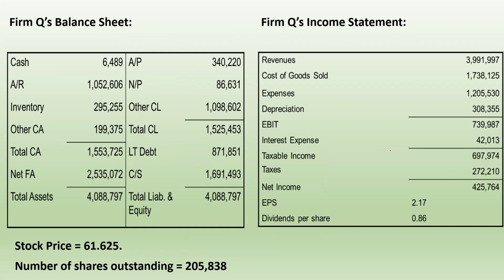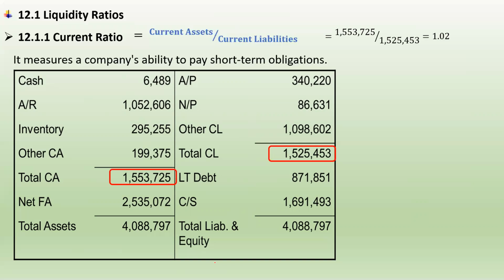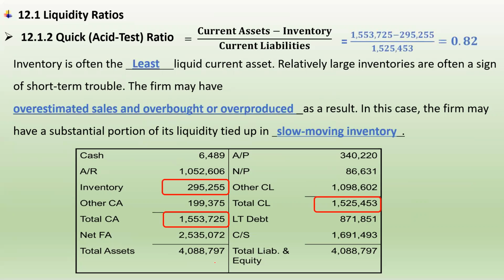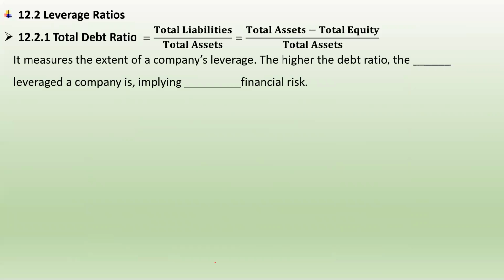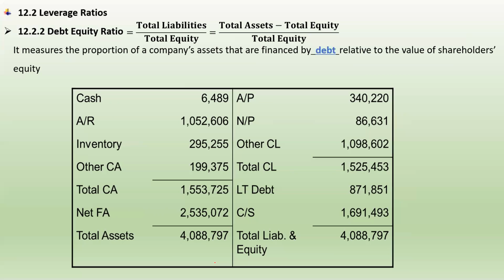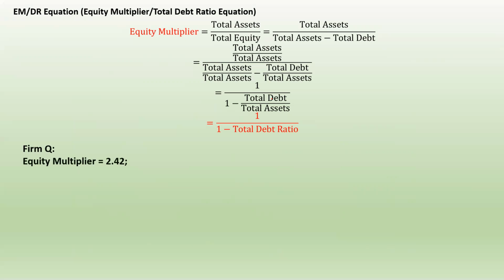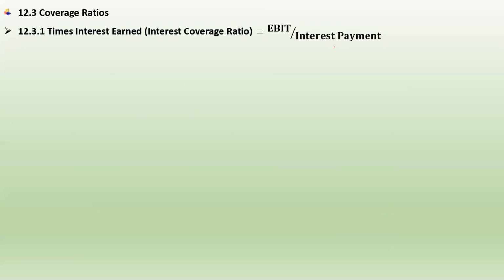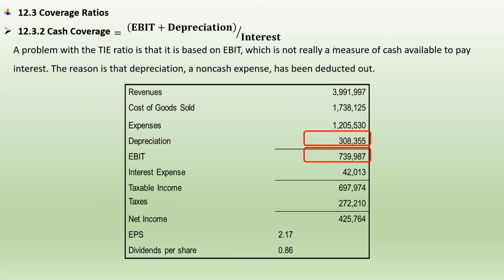Chapter 12 Liquidity Leverage Coverage Ratios